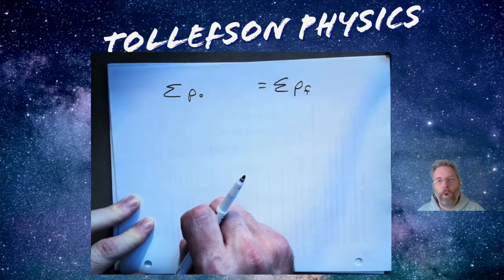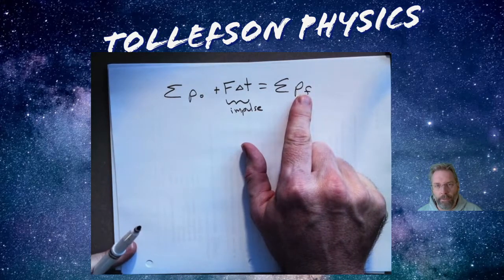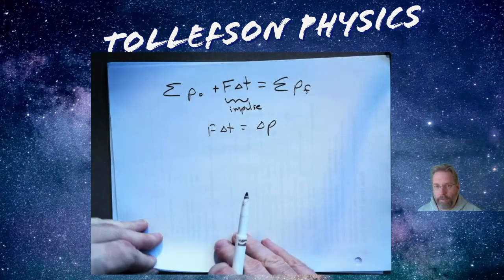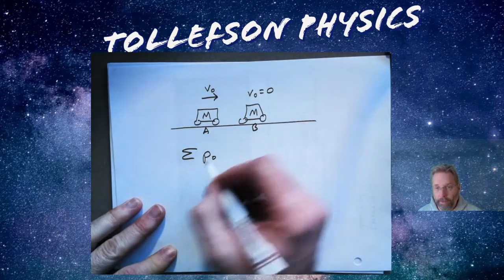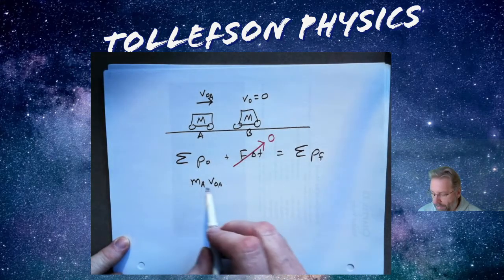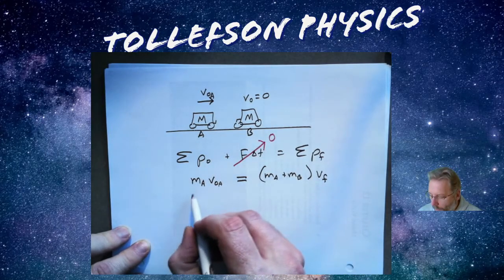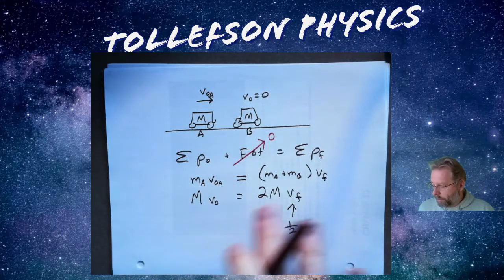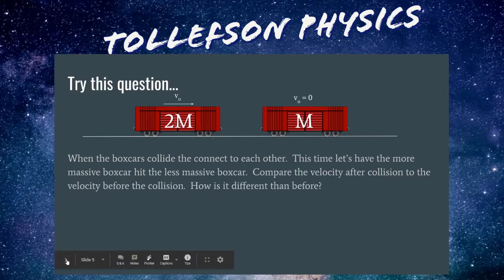Inelastic Collisions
Introduction to conservation of momentum and its application to an inelastic collision.